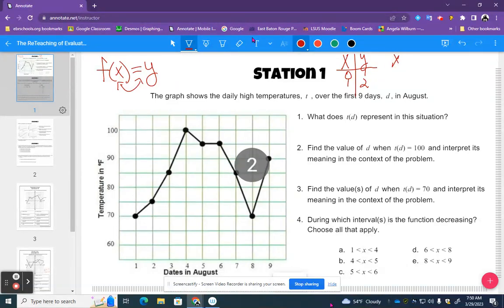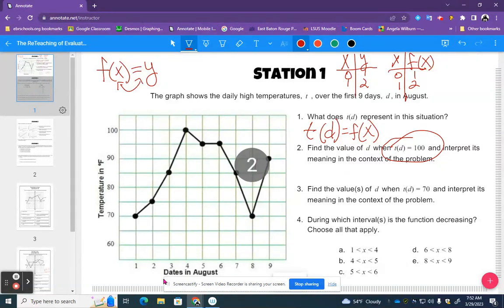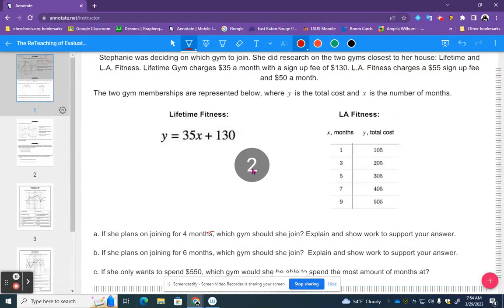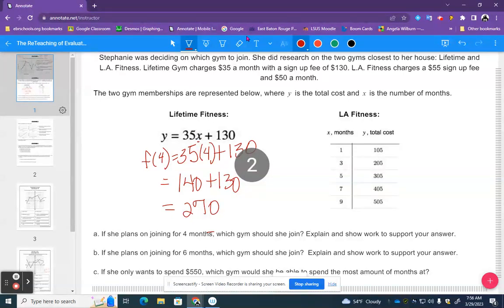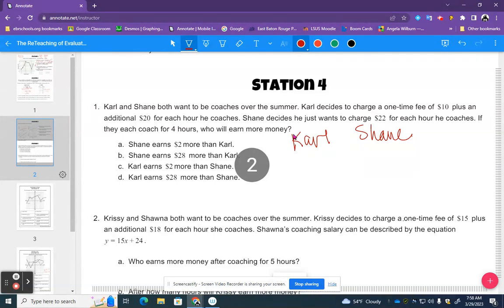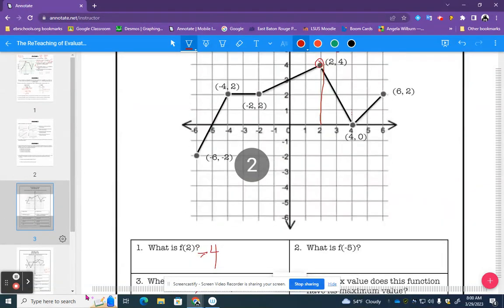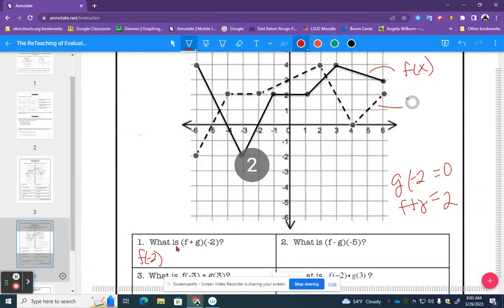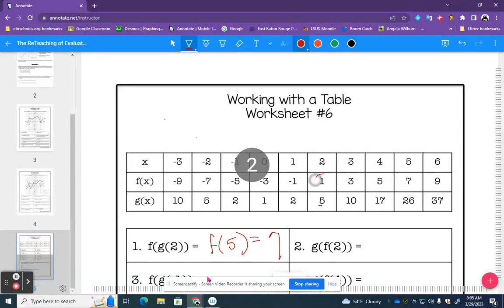ReTeaching Evaluating Functions Task Card Activity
Evaluating Functions Task Cards Activity